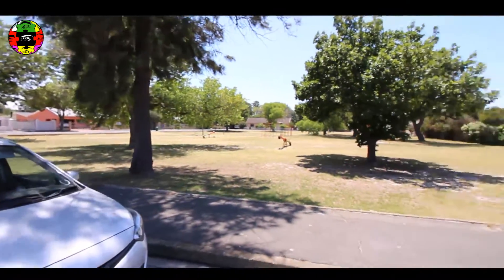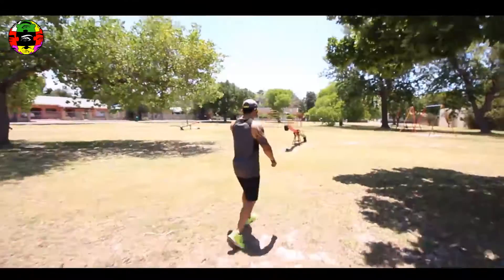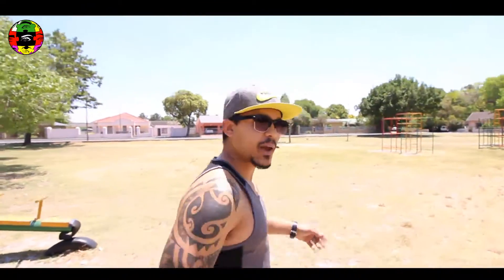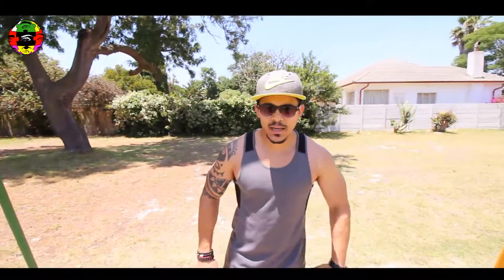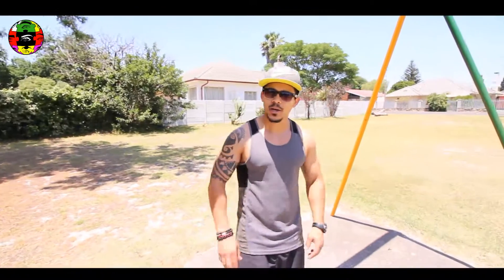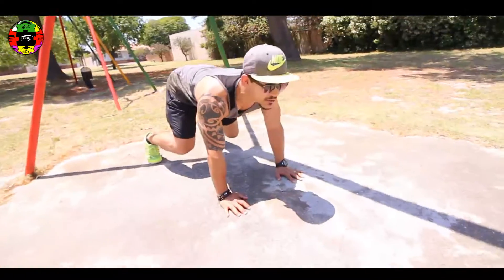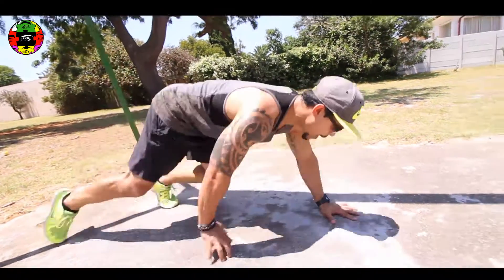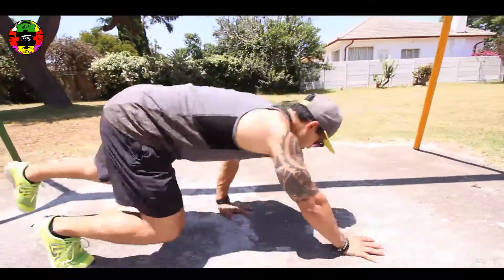PARK WORKOUT #003 - MACKFITNESS - KUILSRIVER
This week on Mackfitness Ashley Roebeck does another park workout, showing you that you don't need a gym to keep fit. Cape Town has beautiful weather, so use it.

Mackworld is for the people

UPLIFT - PROGRESS - DEVELOP